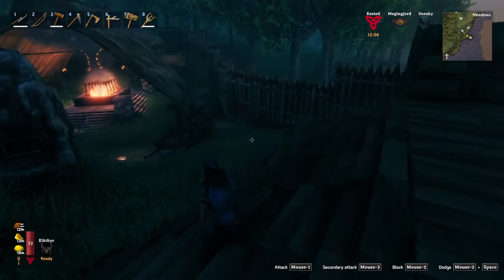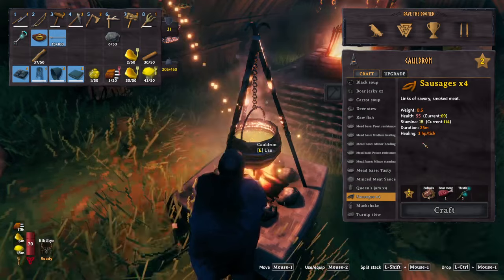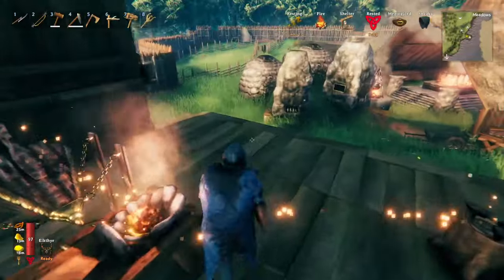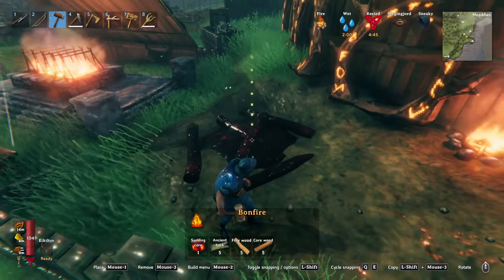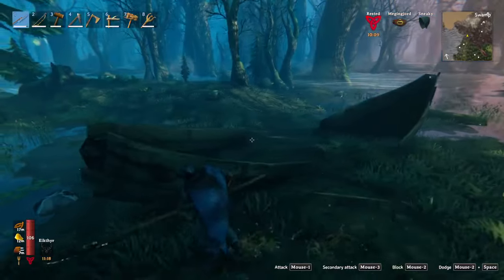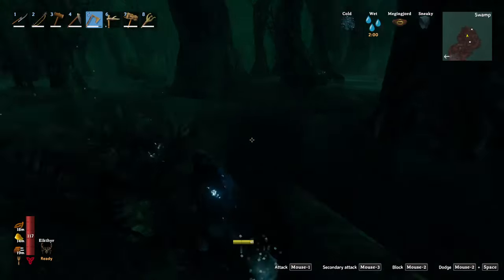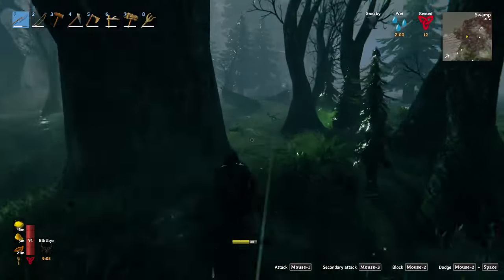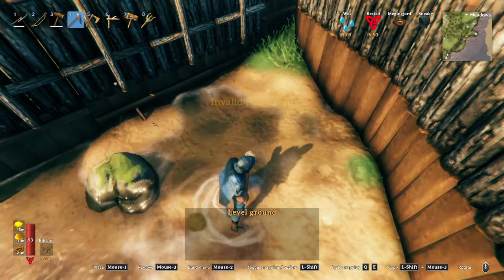Asymmetrical Roofing (Valheim VOD #15)